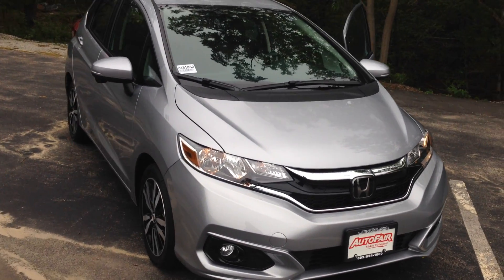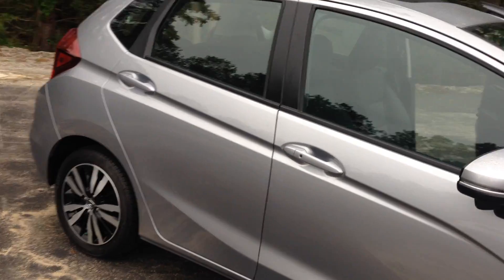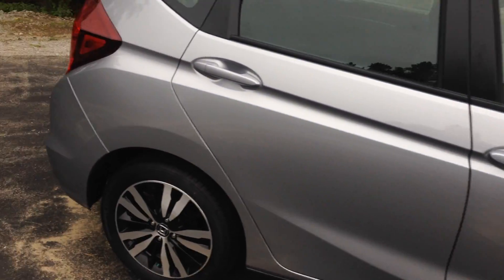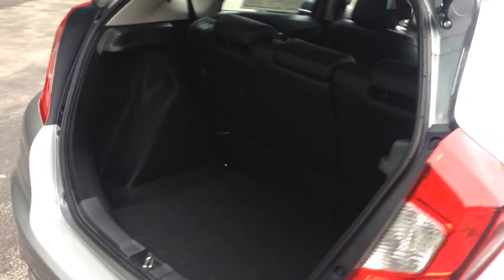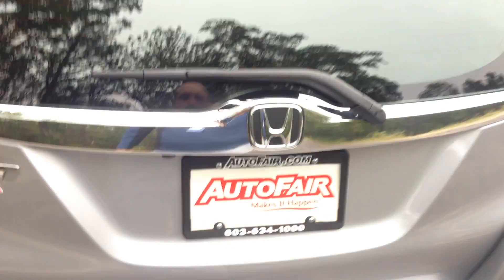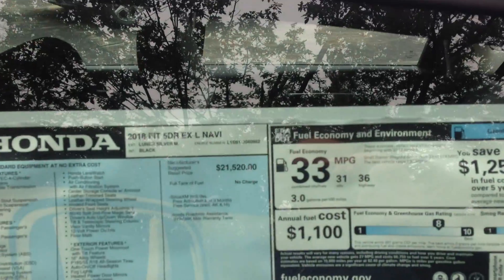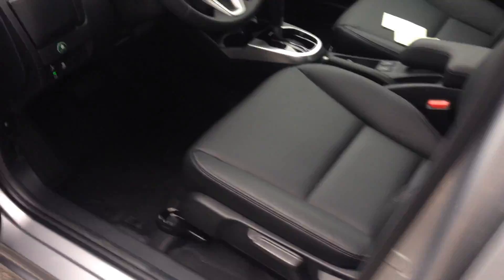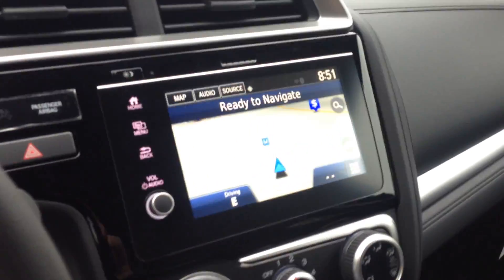2018 Honda Fit Exl nav for Ekhart